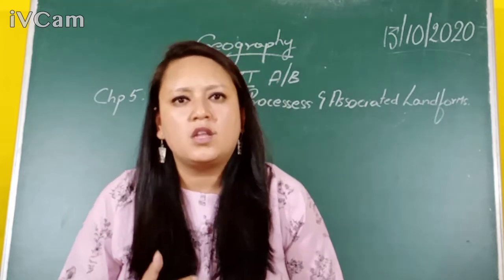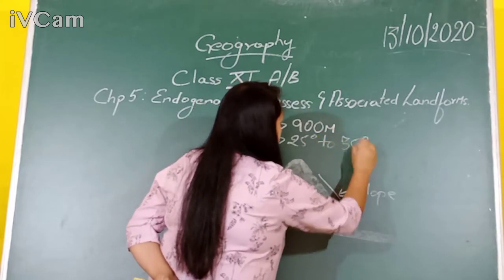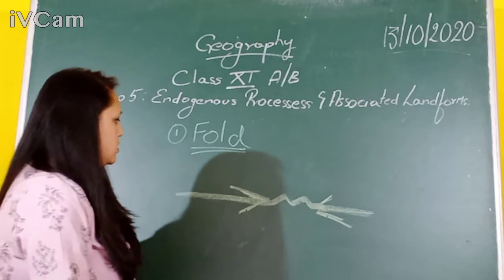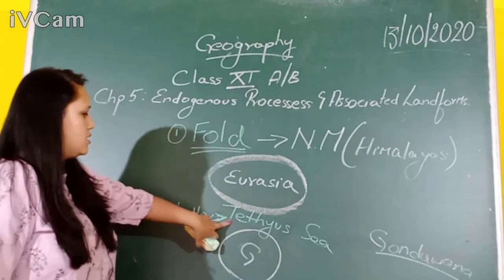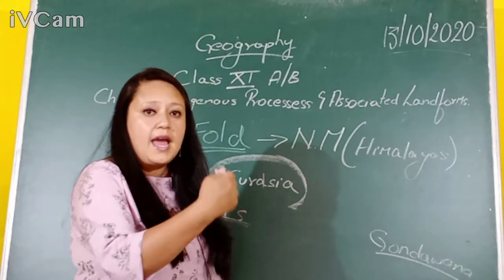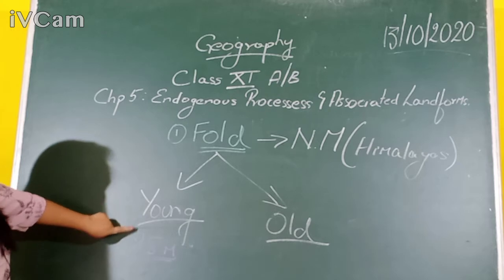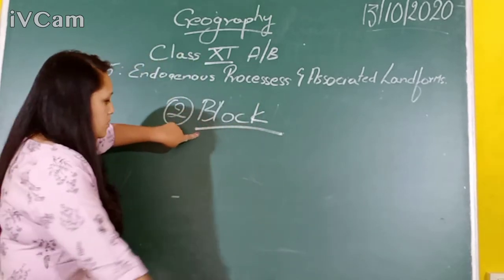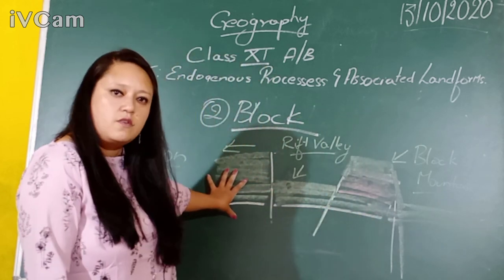Class 11 Geography Chapter 5 - Endogenous Processes And Associated Landforms - Part - 5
Class 11 Geography Chapter 5 -  Endogenous Processes And Associated Landforms -  Part -  5 - Mountains, Types Of Mountains